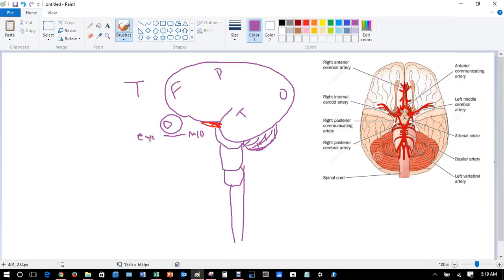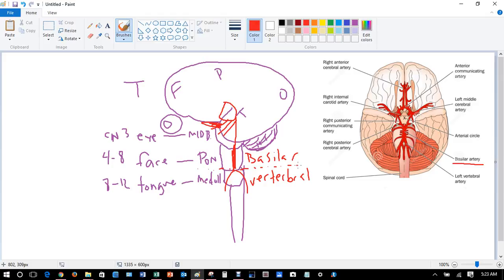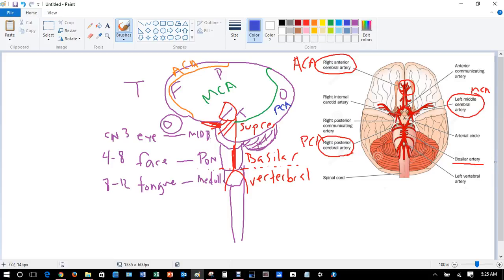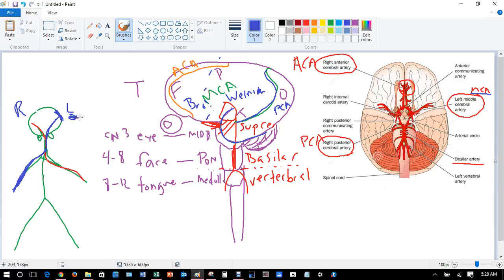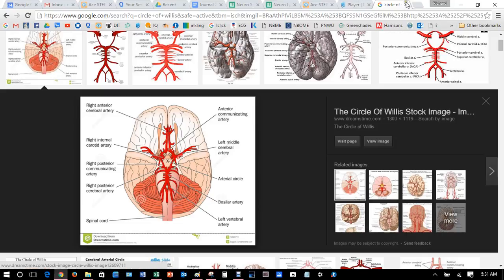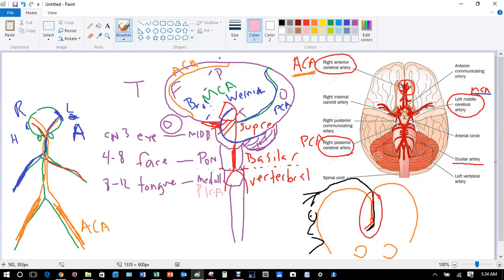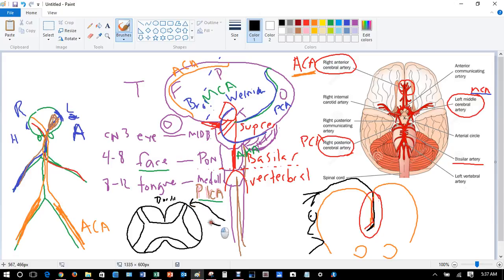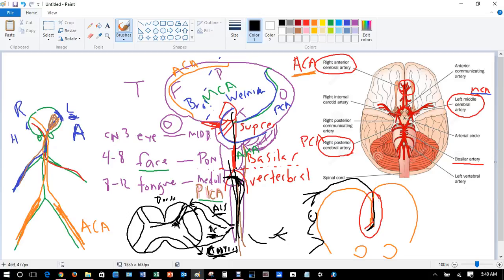Neuro anatomy intro